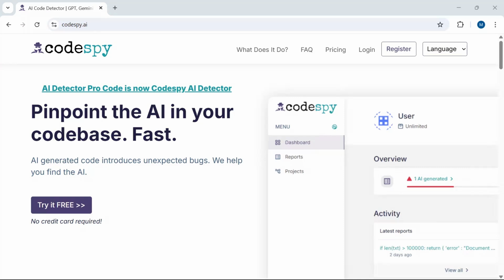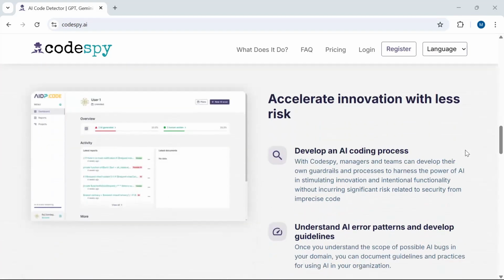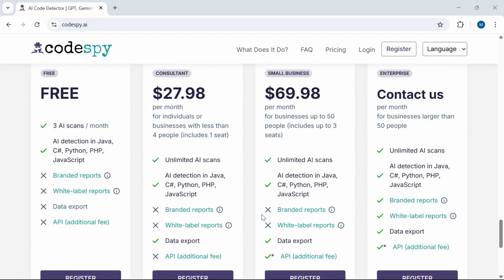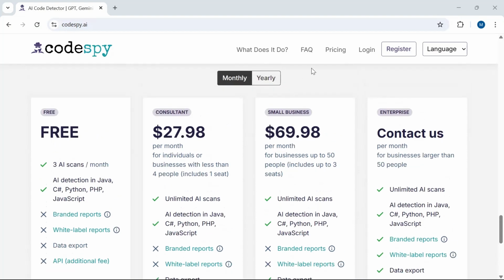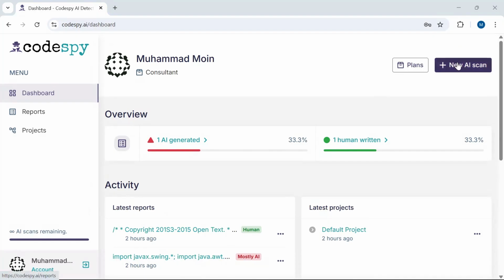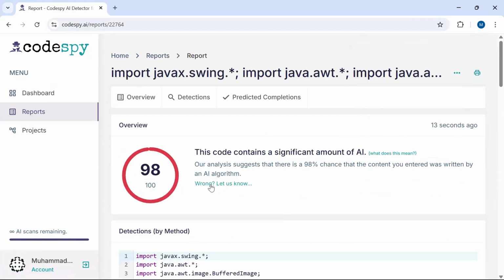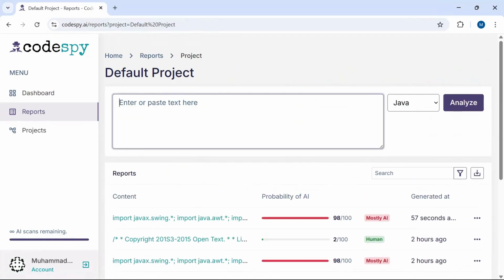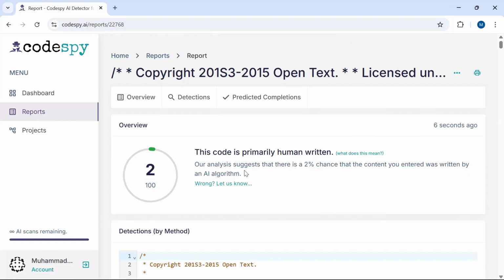Introducing CodeSpy.ai – Detect AI-Generated Code with Confidence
In this video, we explore *CodeSpy.ai* , a cutting-edge tool that detects AI-generated code across multiple programming languages including *Java, Python, C#, JavaScript, and PHP* .

🚨 With the rise of AI coding assistants like GitHub Copilot, developers and QA teams face challenges like outdated code, hidden bugs, and security risks. CodeSpy.ai helps you pinpoint which parts of your code were written by AI — so you can focus on reviewing and fixing potential problem areas before delivery.

 - Detect AI-generated code with high accuracy

 - Works on Java, Python, C#, JS, and PHP

 - Ideal for small and medium-sized software teams

 - Supports better QA, fewer client revisions, and faster development

 - Based on award-winning research from NYU Tandon School of Engineering

💼 Whether you're a freelance developer, a consultant, or managing a dev team — CodeSpy.ai adds an extra layer of accountability and efficiency to your workflow.